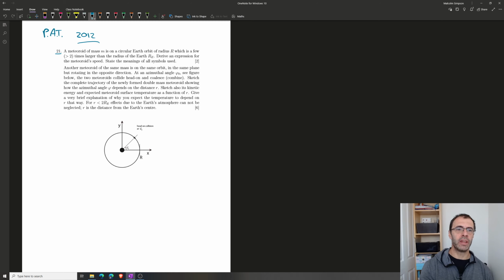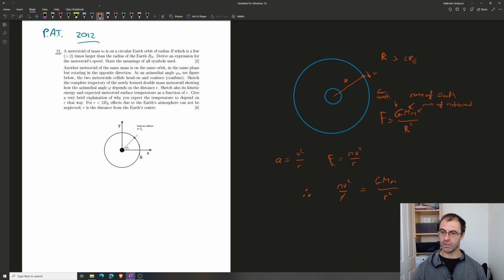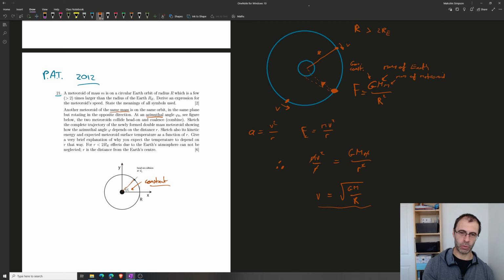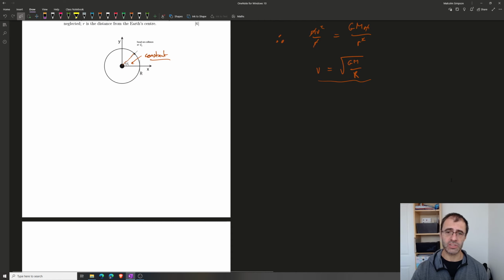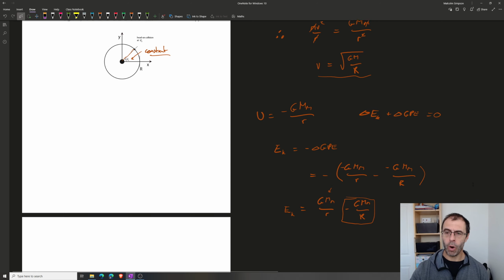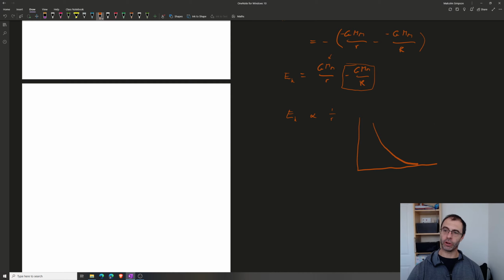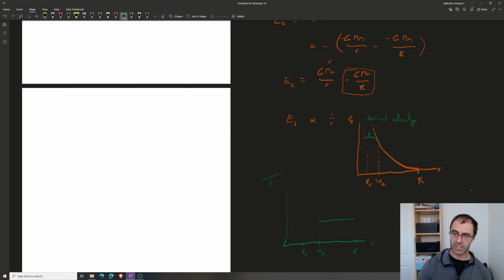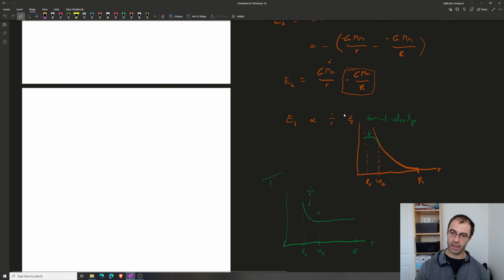PAT 2012 Q21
Sorry about the me in the corner - hopefully doesn't cover anything important up!